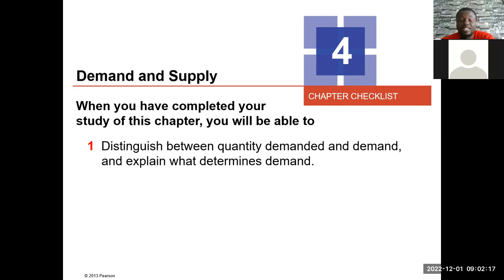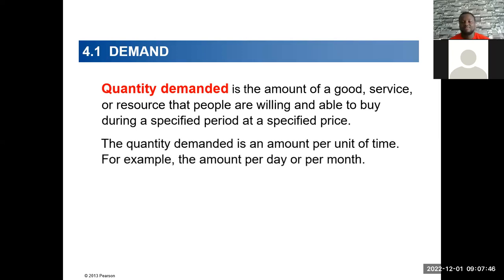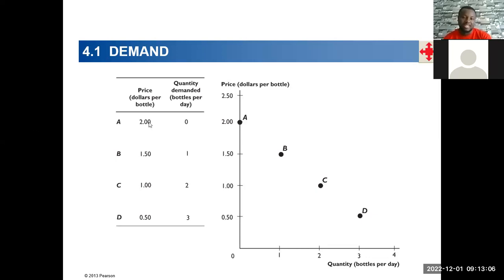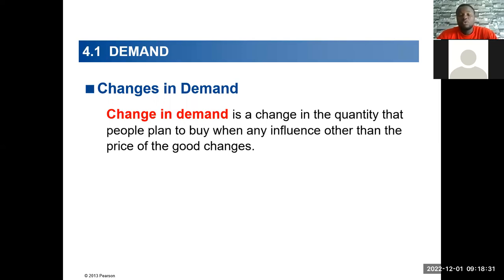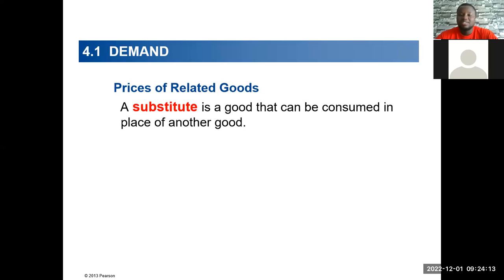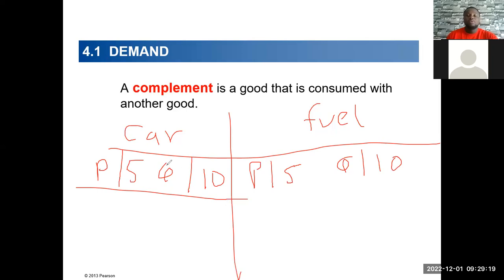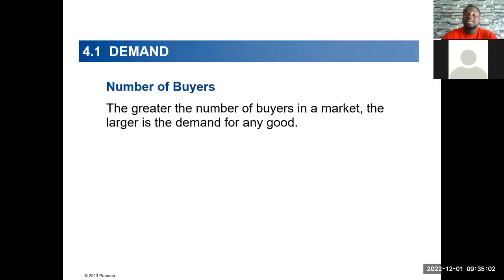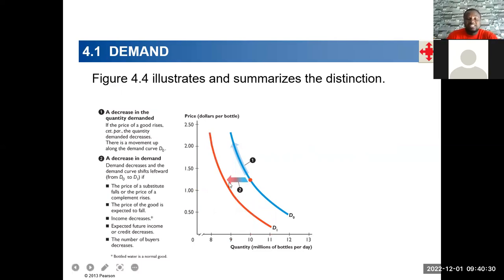PARETO ECONOMICS VIDEO 11 DEMAND AND SUPPLY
Objectives
1  Distinguish between quantity demanded and demand and explain what determines demand.
2  Distinguish between quantity supplied and supply and explain what determines supply.
3  Explain how demand and supply determine price and quantity in a market, and explain the effects of changes in demand and supply.